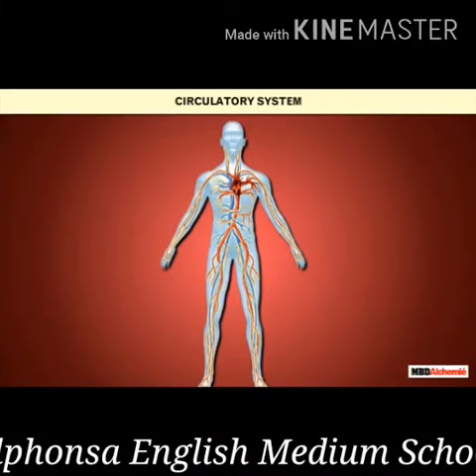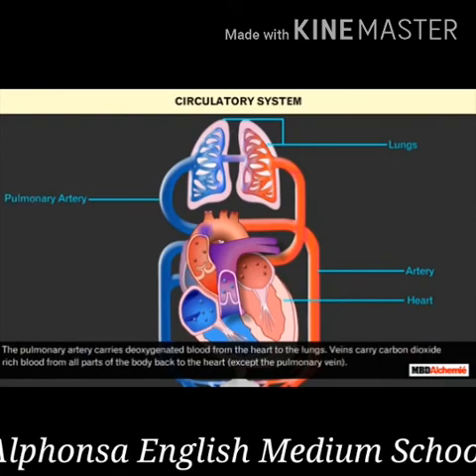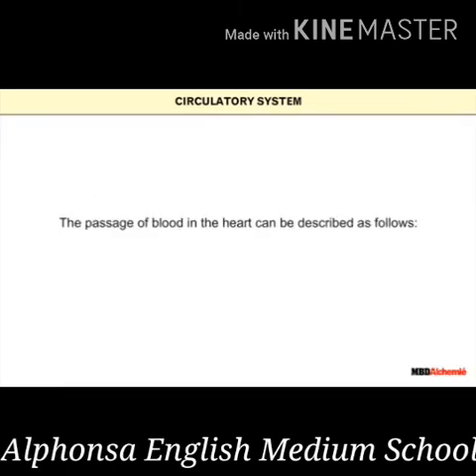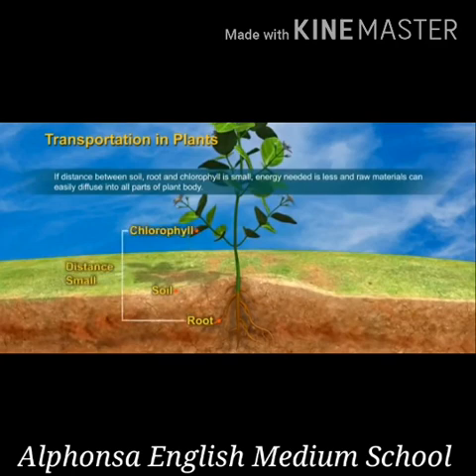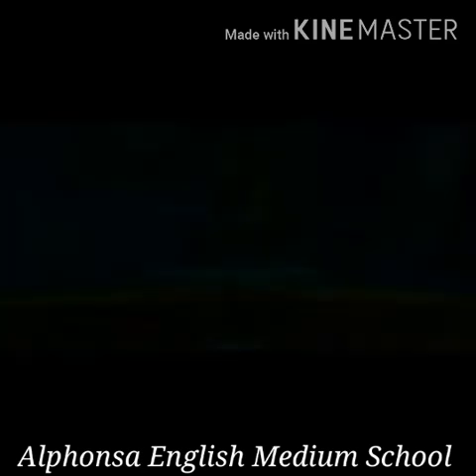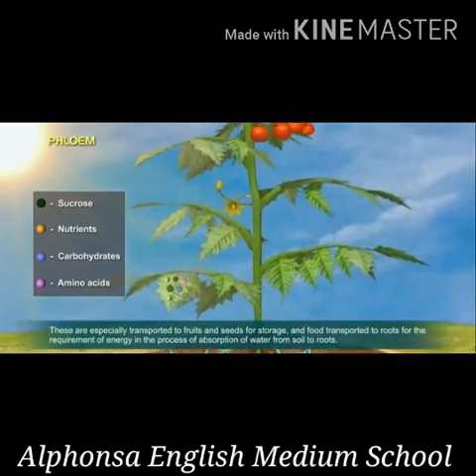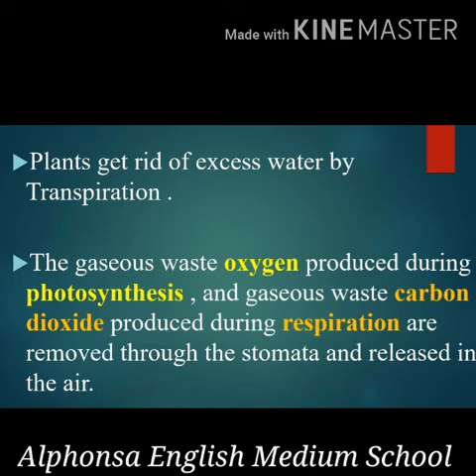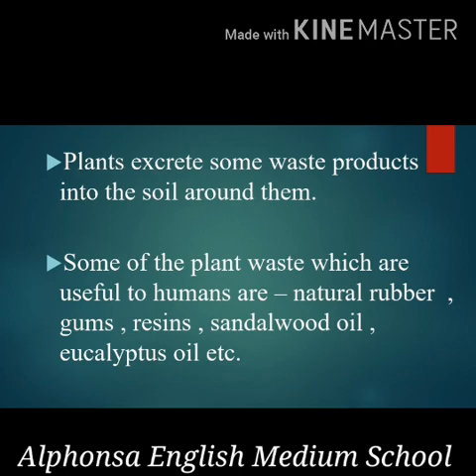Class 10 Biology Part 14 Life processes Beena miss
Class       :  10
Subject    :  Biology
Topic       :  Transportation  in Plants
Teacher   :  Mrs. Beena K.P.